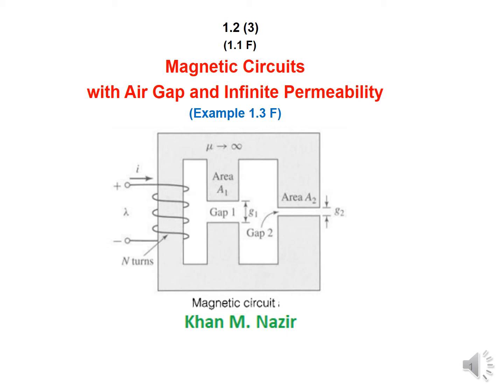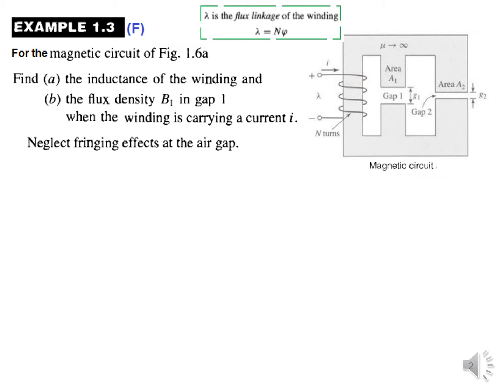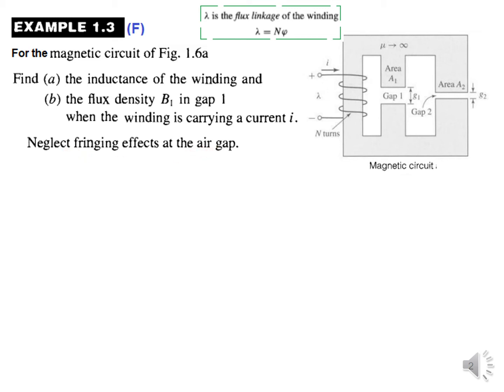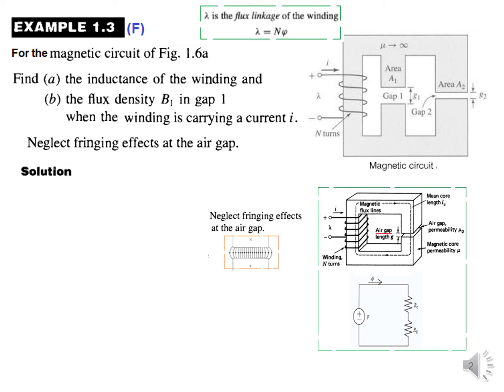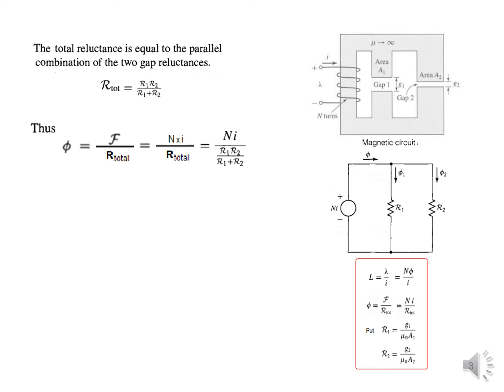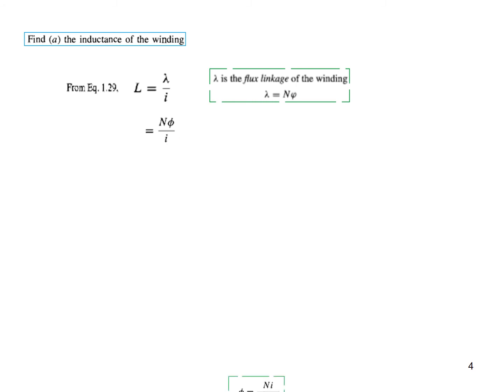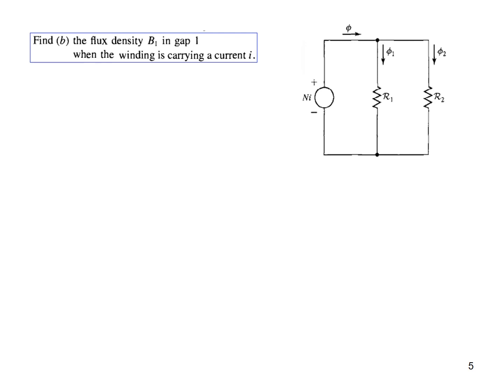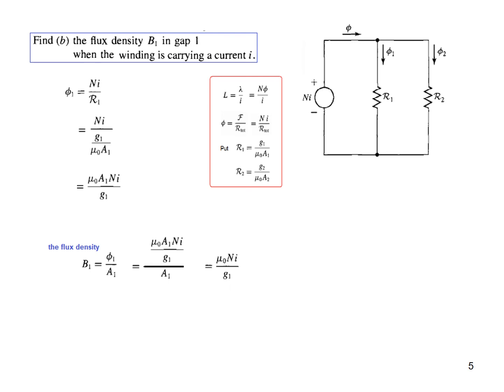(English)EM(F) || Example 1.3 || Magnetic Circuits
Example 1.3 Fitzgerald )
In this video, effort has been made to explain in simple terms, how example 1.3 was solved in the Electric Machinery book.